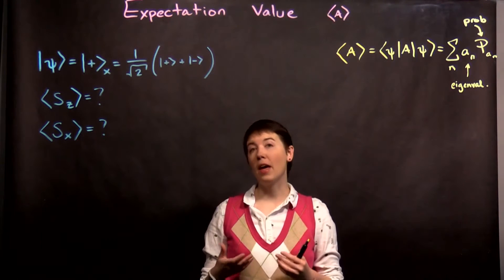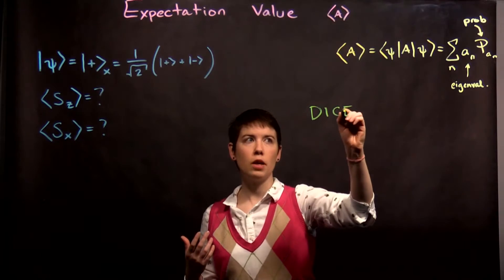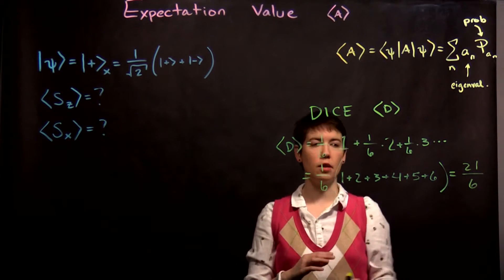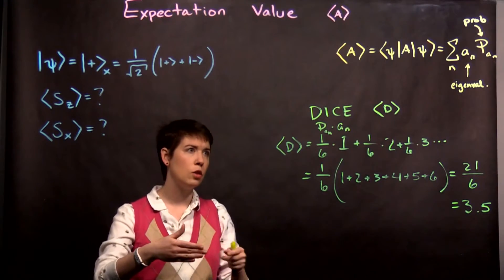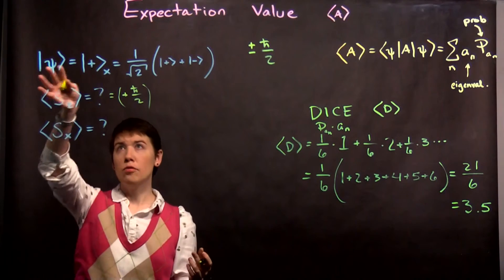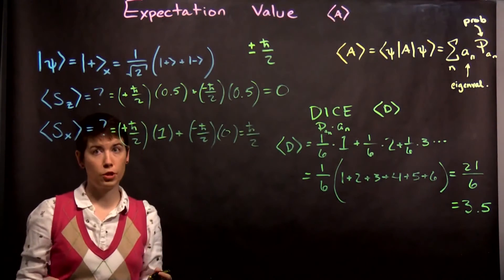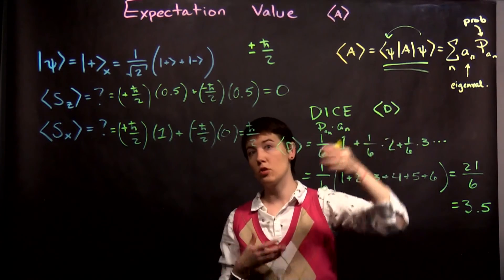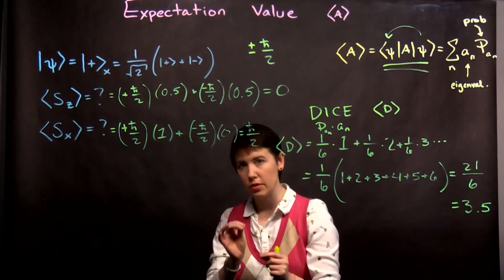Expectation value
Expectation value is the average value of a measurement, calculated from the possible measurements and probabilities (for a discrete system).  I provide a classical example and two quantum examples.